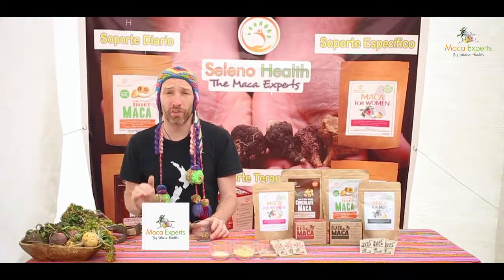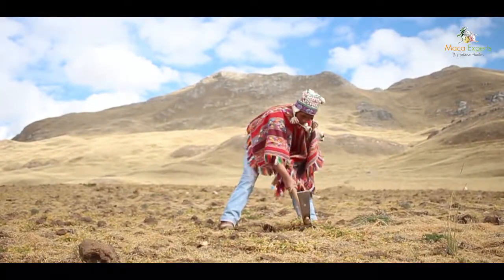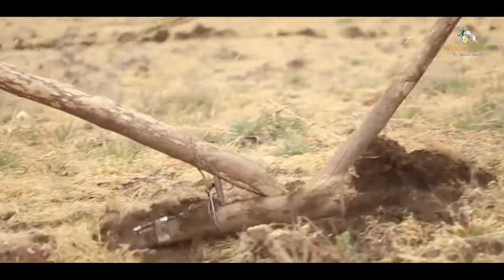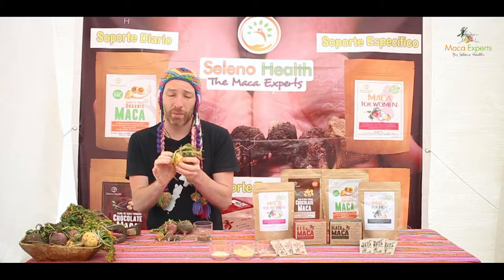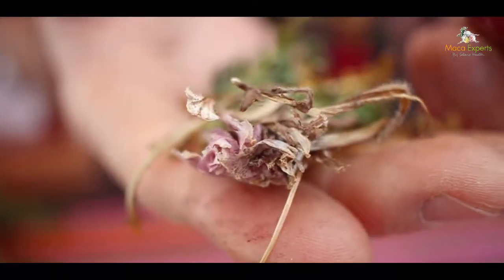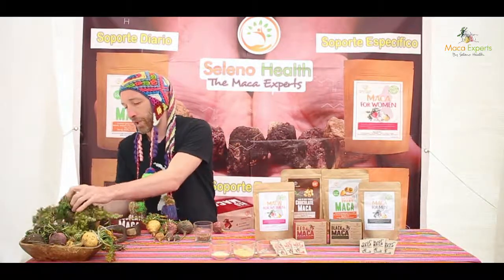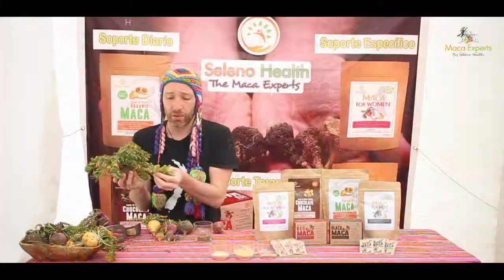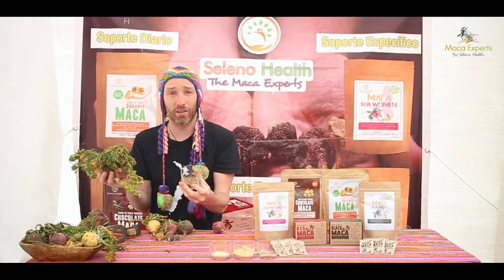HOW DOES MACA GROW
Maca is a self-pollinating plant that has two distinct annual growth cycles, one to produce and select medicinal maca roots (hypocotyls) for consumption (Cycle 1) and the second to select optimum maca seeds (rosettes) for planting (Cycle 2). Each cycle takes approximately 9-12 months, with a 3-month drying period post-harvest.